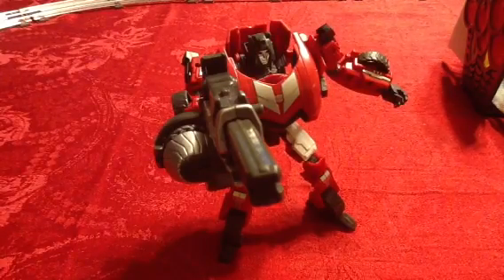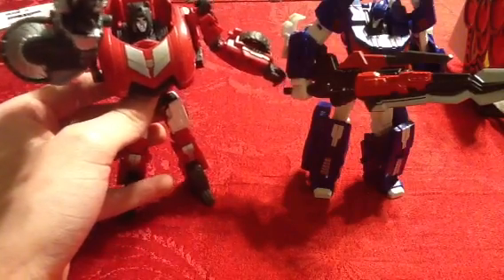Transformers Fall of Cybertron Sideswipe Review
Sideswipe is a good repaint/retool of Jazz, which was a goo figure to start with, so all around it's a win.